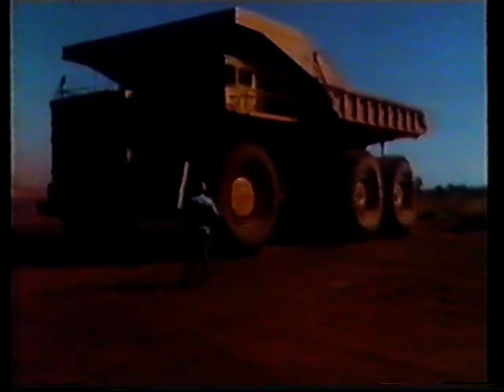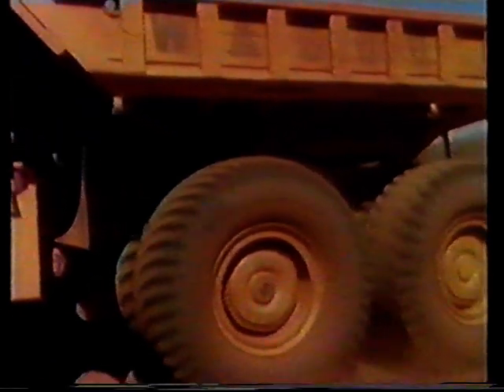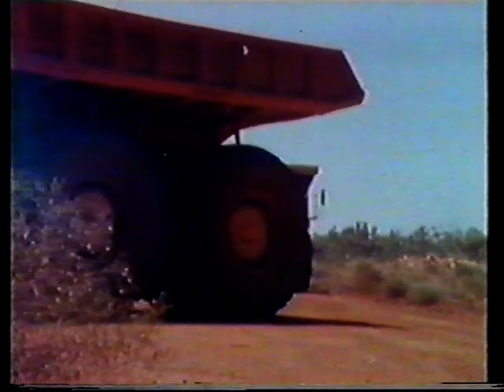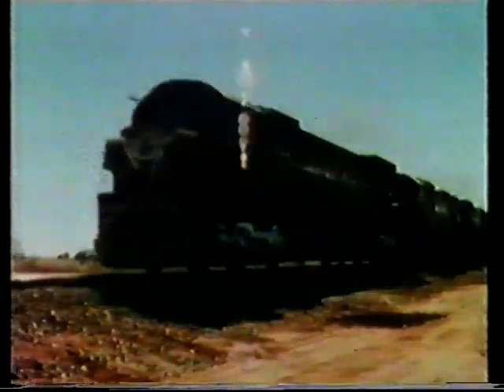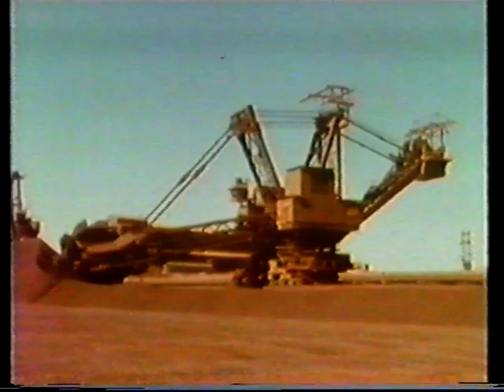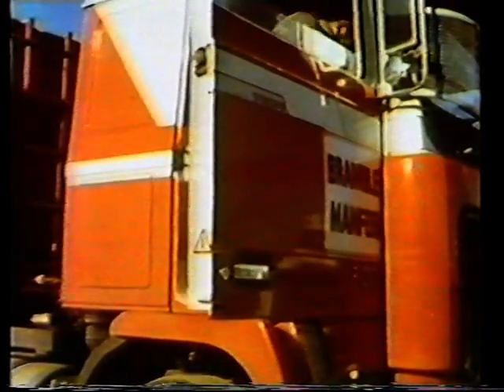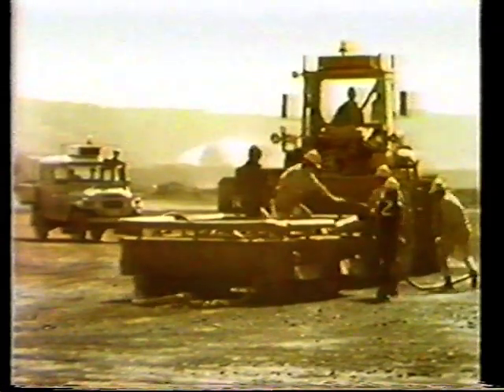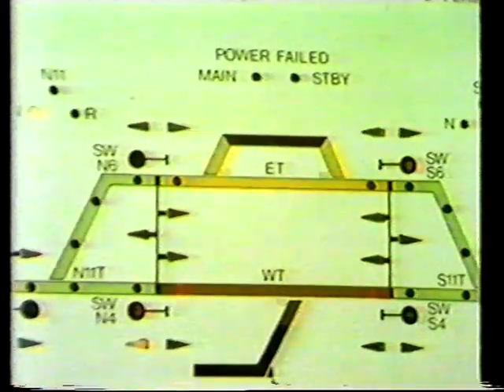Mt Newman Haulpacs and delvery